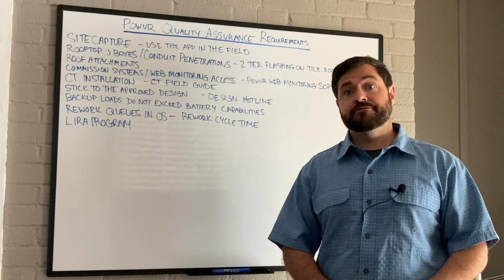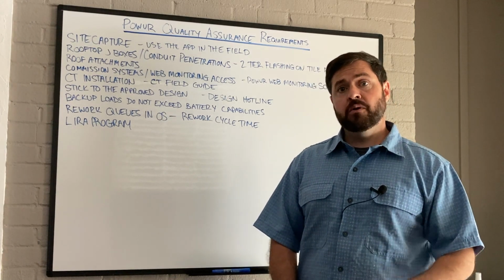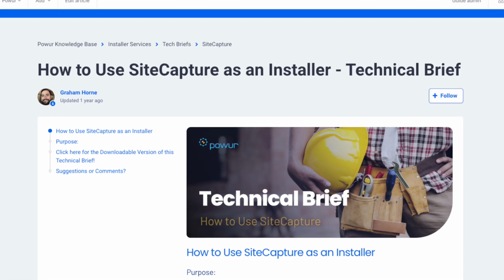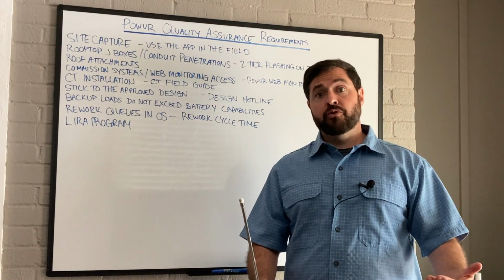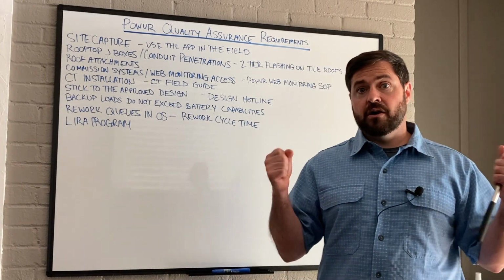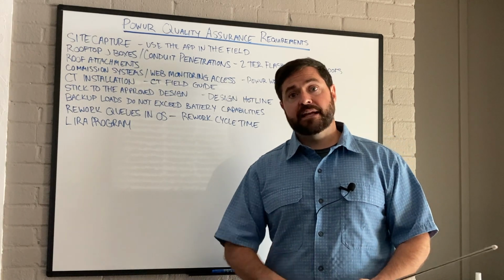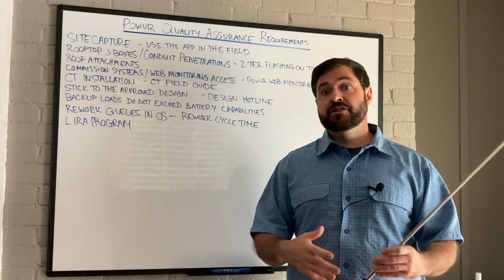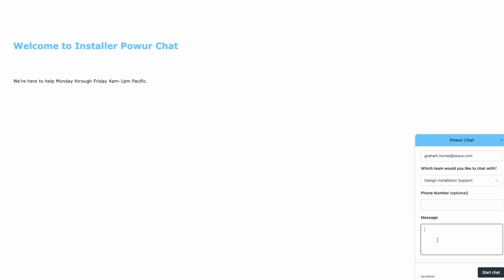Powur PBC Quality Assurance Requirements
This video covers tips and tricks to get high scores on your Powur Quality Assurance evaluation and avoid those requests for rework.